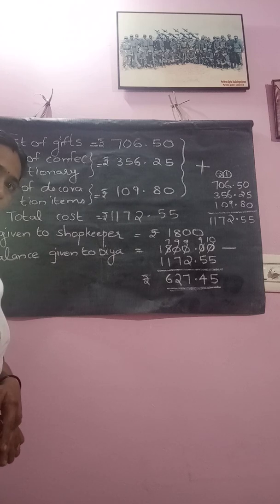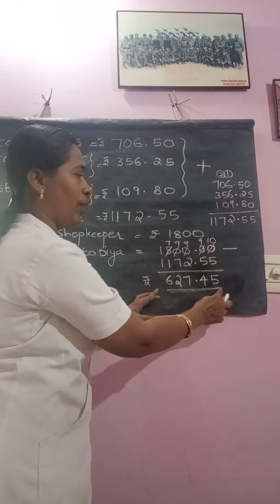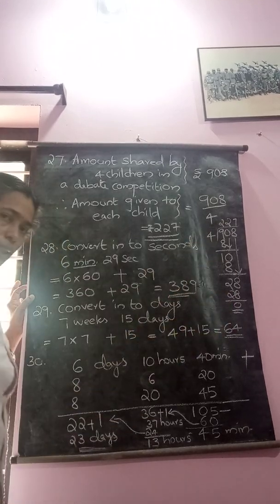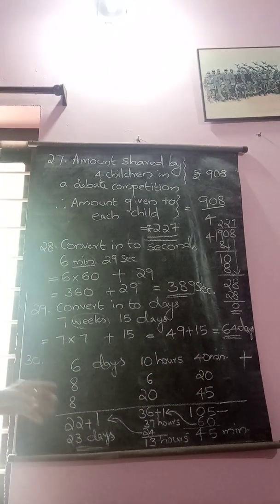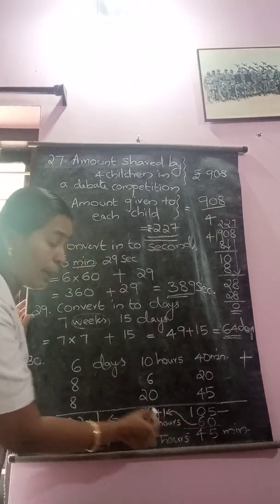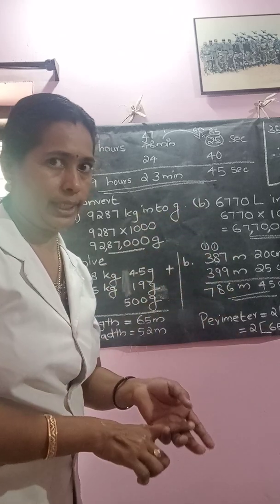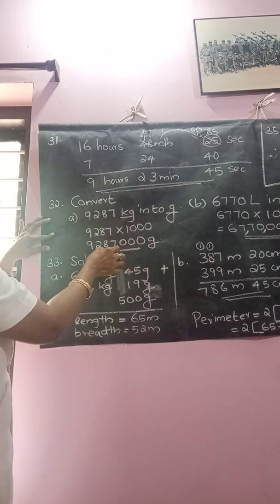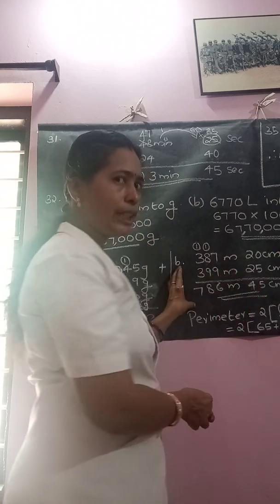Part 5 class 5